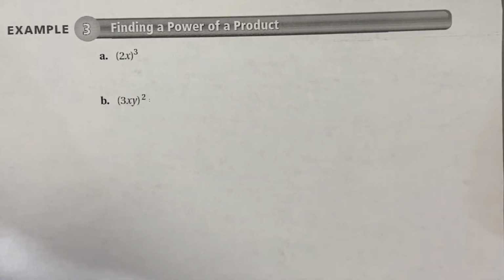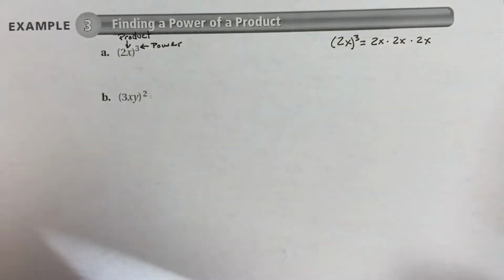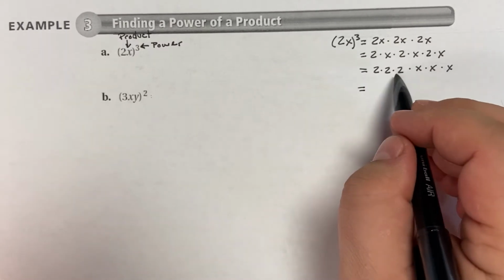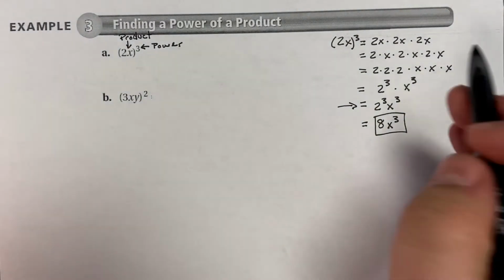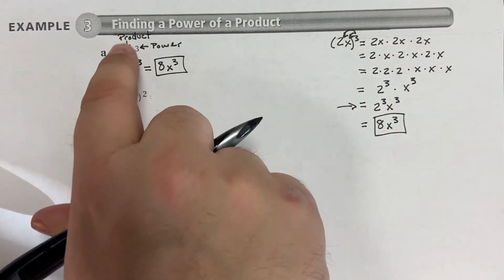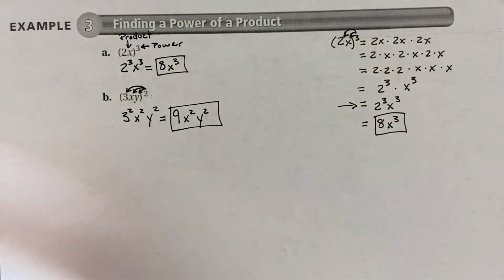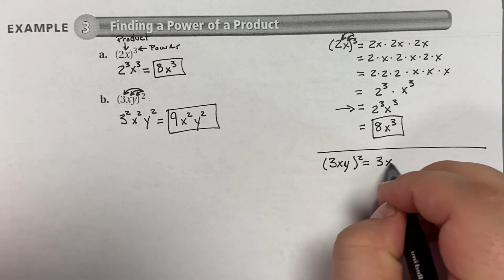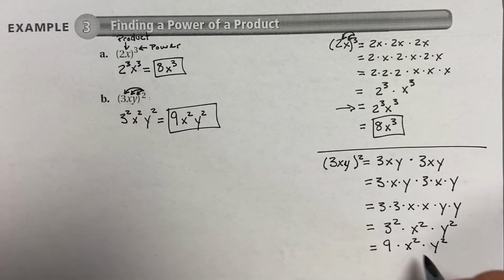7PA 9.2.3 Finding a Power of a Product